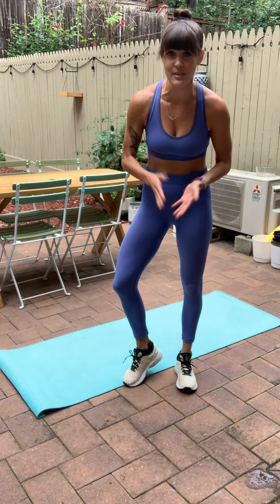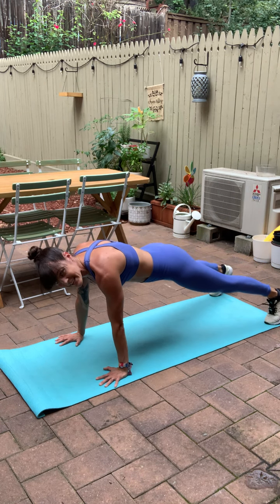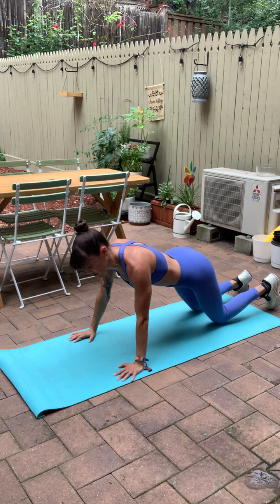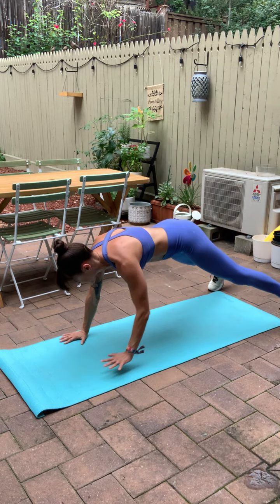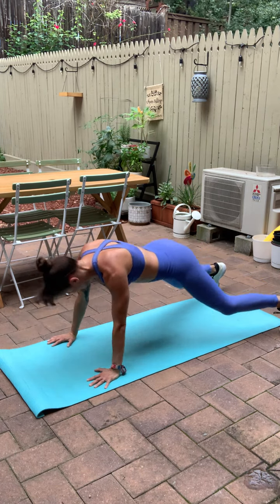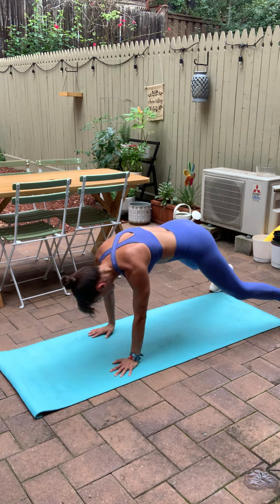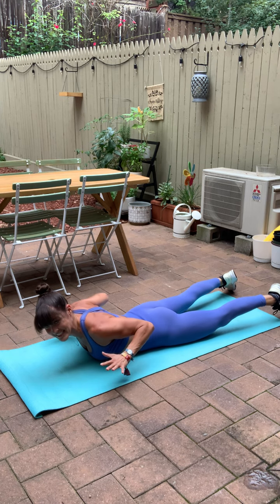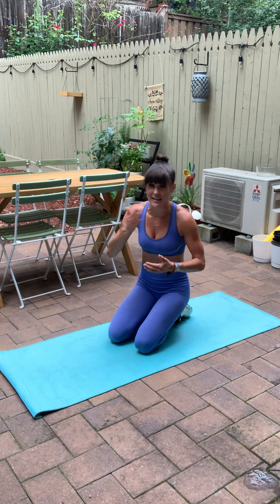Well Being: Express Upper Body Circuit by Melody of obé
Melody Davi of obé fitness guides The Dandy through a 5-minute express upper body workout.